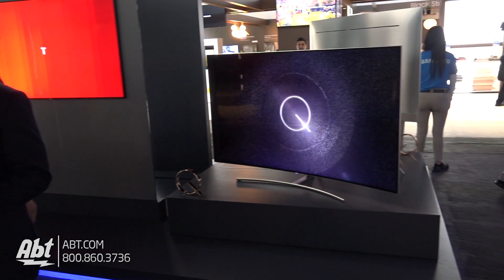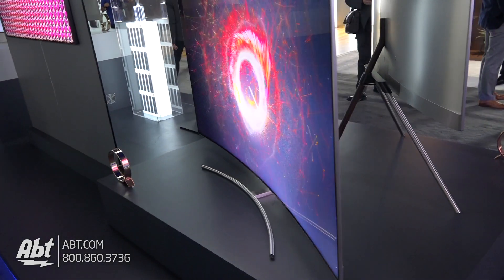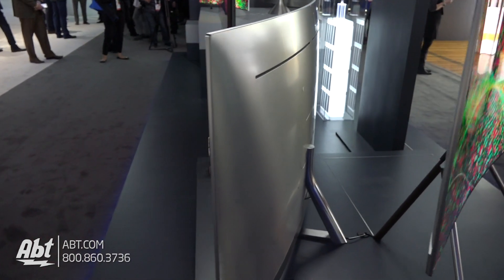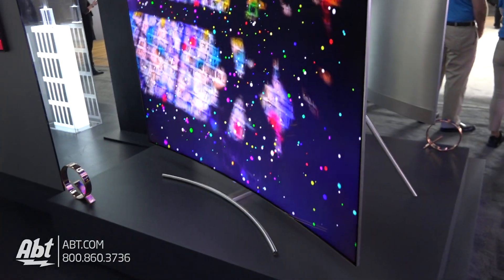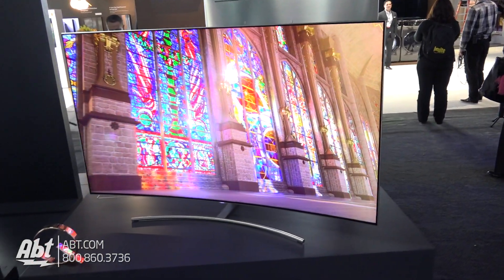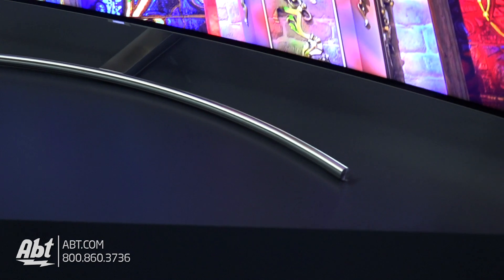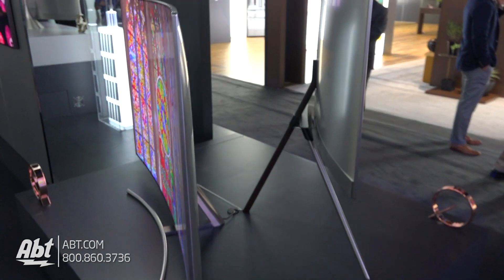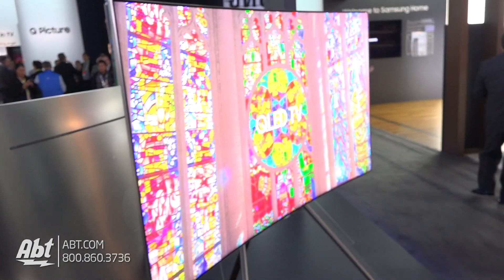CES 2017 - Samsung Q8 Curved QLED TV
Abt Electronics talks to Samsung about a few styles offered with their new QLED technology.

Samsung QLED TV takes Quantum dot technology to new heights with advanced light efficiency and stability, as well as a wider color spectrum than ever before. The new QLED TV also features truly deep black levels, perfect 100% color volume when measured with DCI perfect match, and HDR optimal brightness of 1,500 – 2,000 nits. Samsung QLED TV’s new panel design also reduces reflection so consumers can see every bold detail with unbelievable levels of contrast. Finally, QLED delivers this level of performance regardless of where one is sitting, with consistent color and picture quality from any viewing angle..